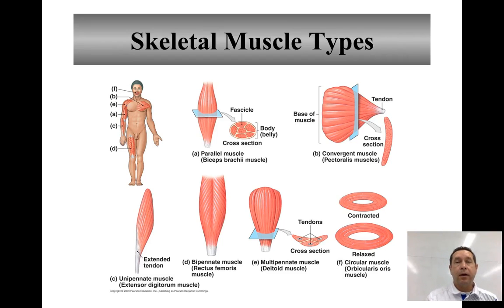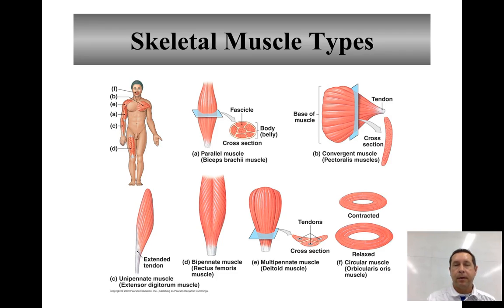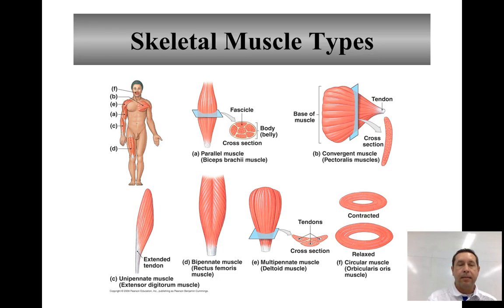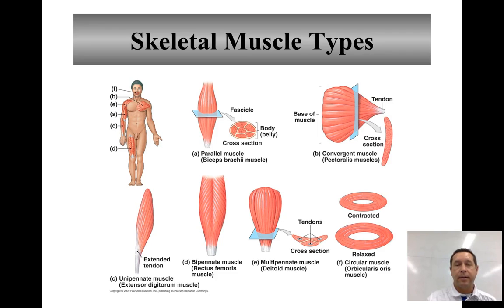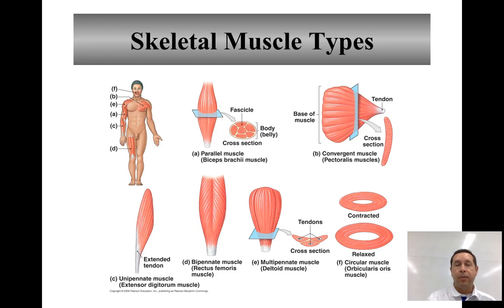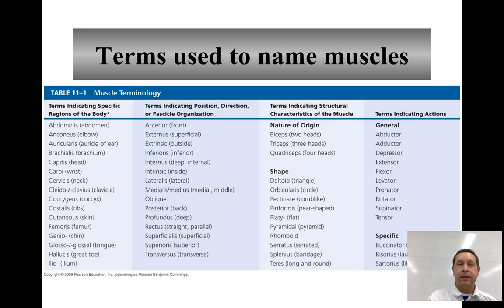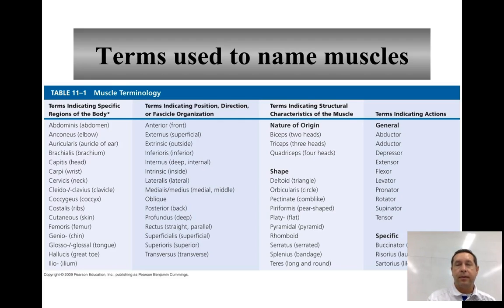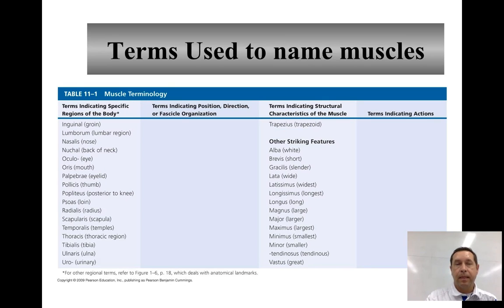Skeletal muscle types and names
This video describes the types of skeletal muscles and terms used in naming skeletal muscles